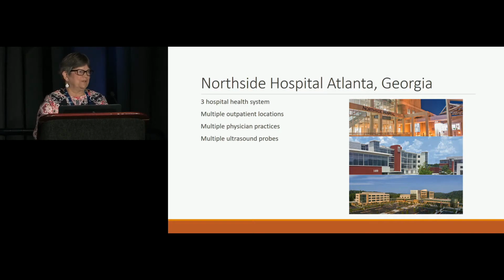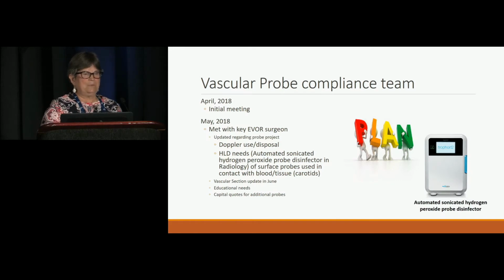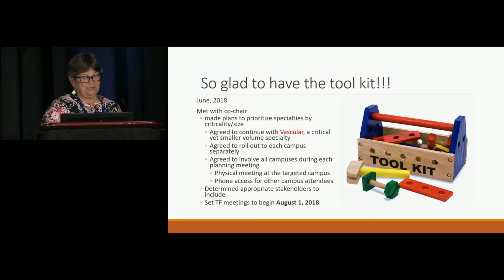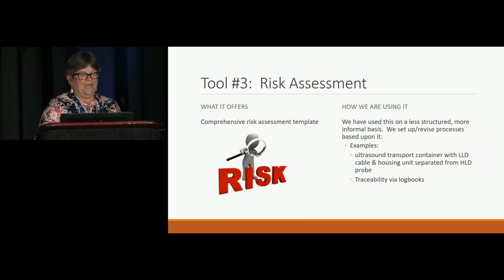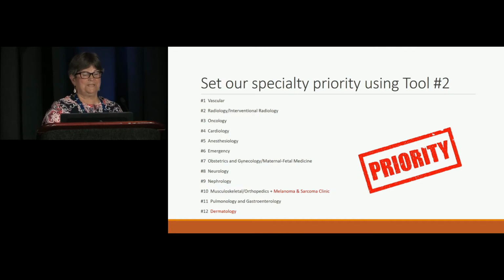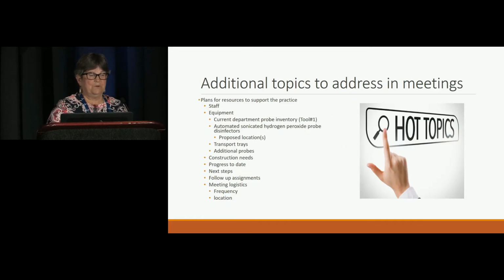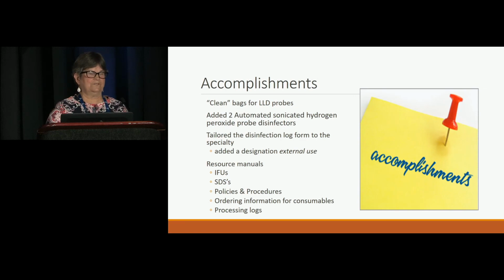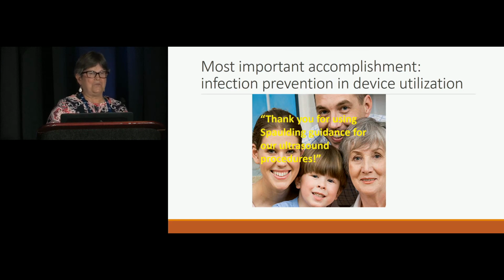Implementation of the Ultrasound Infection Prevention Toolkit by Betty McGinty - Nanosonics Symp...